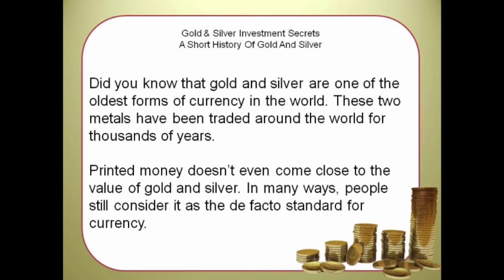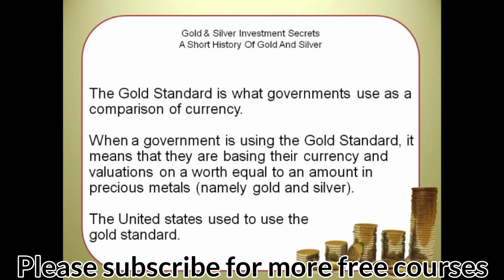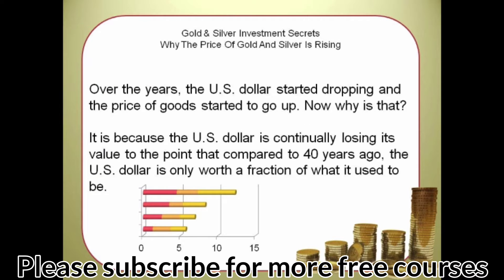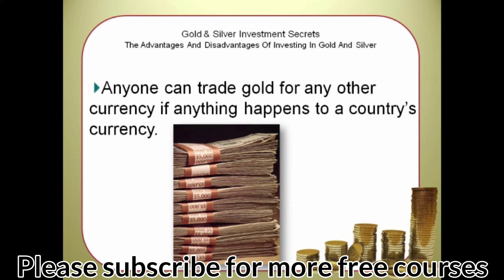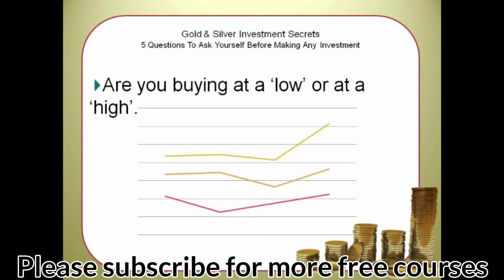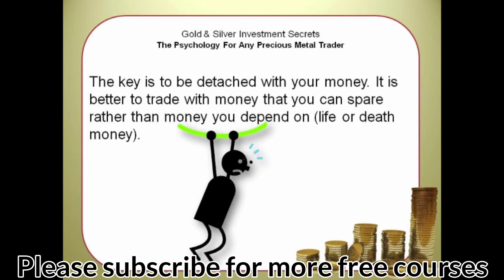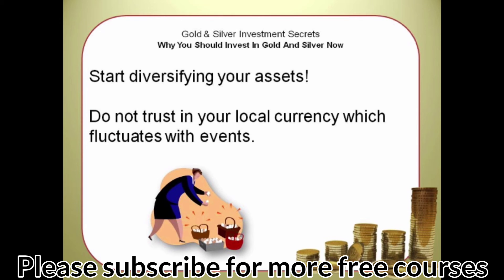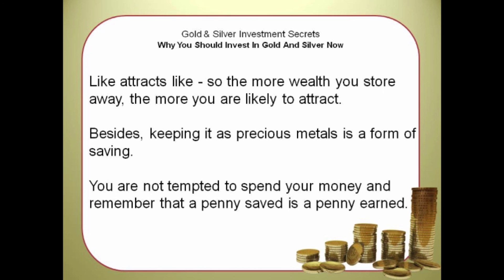Gold & Silver Investments” is a 100% Free Video Course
Gold & Silver Investments” is a 100% free video course. A video course with the strategy to get rich with high income. Guaranteed success and start working for yourself through learning from this video course. Upgrade your expertise and no one can stop you from becoming a millionaire. This video course is going to become your financial advisor.

About Course: Ingenious Ways to Make massive earnings are explained in very easy steps in this Video Course. After watching this video course you will know the ultimate secret formula and becoming a MILLIONAIRE will be a dream come true. Make DOLLAR online faster than you ever imagined. You don’t have to invest or be born with a silver spoon to be RICH and FAMOUS, just watching this video course will be enough. This video course “Gold & Silver Investments” is 100% FREE for you with RESELL rights and you can also DOWNLOAD it for free.

Please help me to archive my goal.